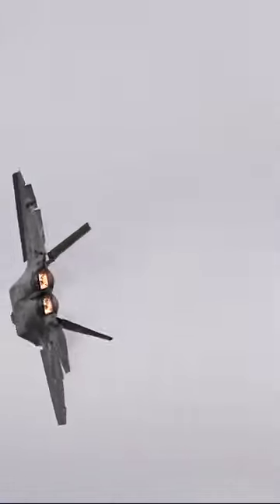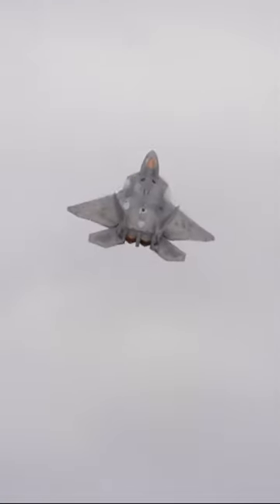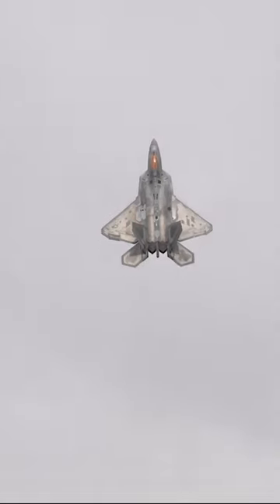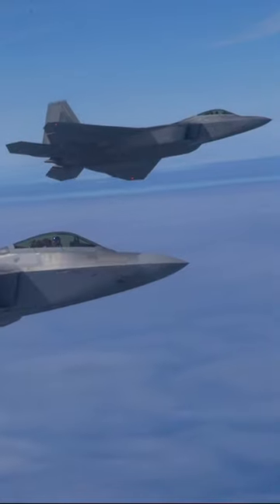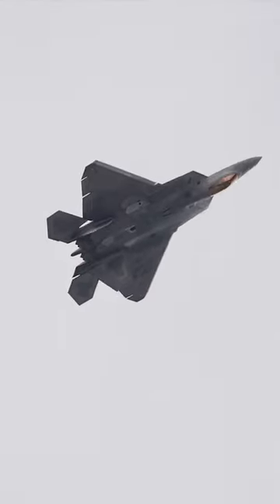Why is the F-22 so GOOD?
The F-22 Raptor is widely seen as the most dominant air superiority fighter on the planet... but what makes it so special?